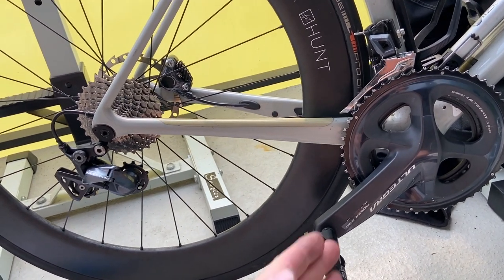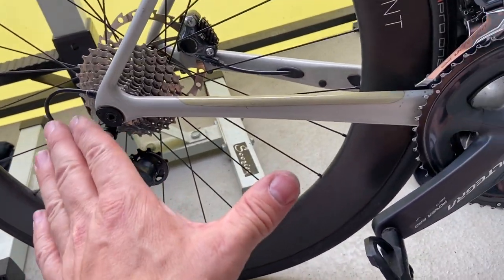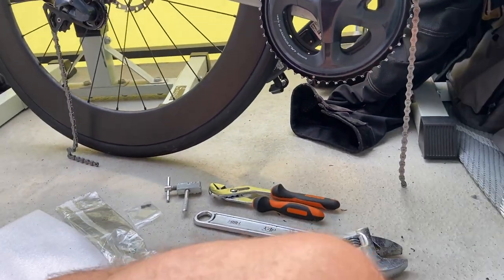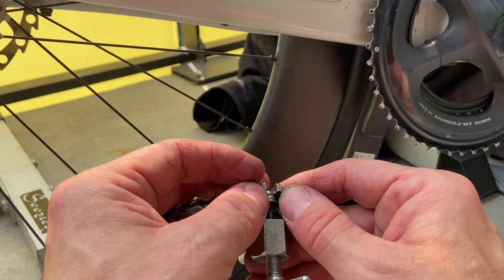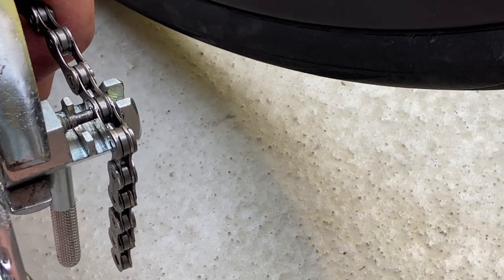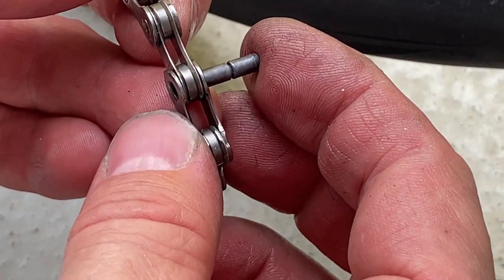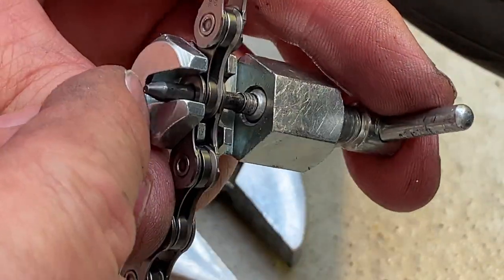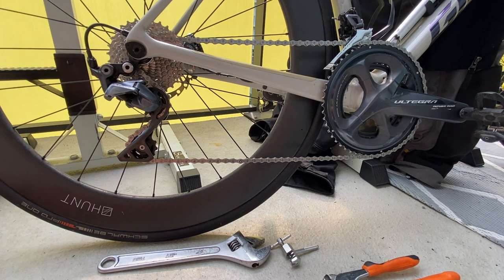Bicycle chain riveting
Demo step-by-step